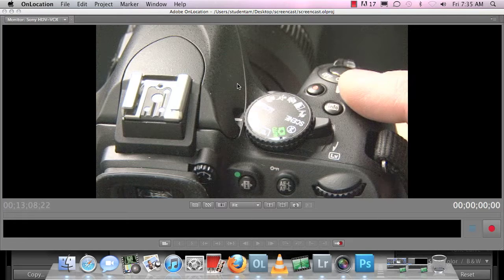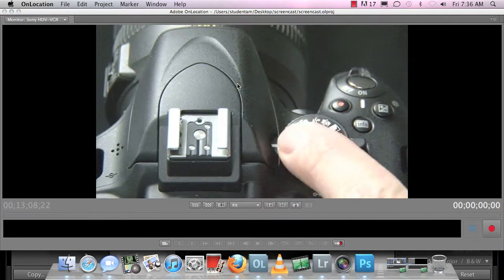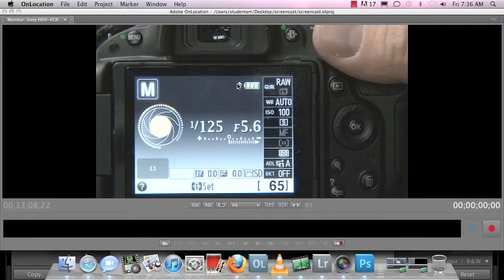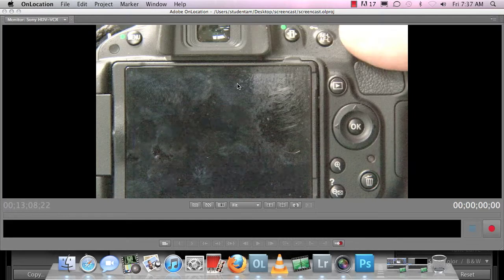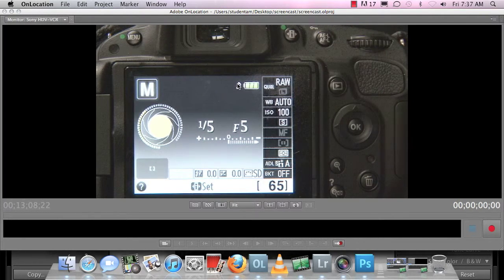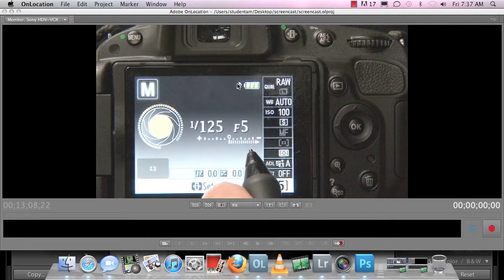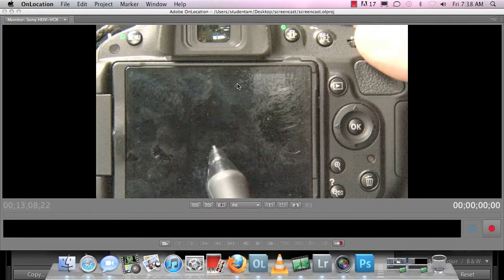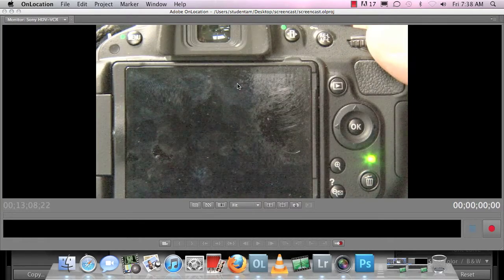0204 Light Meter (Digital Photography)